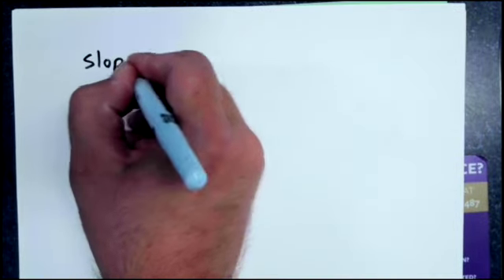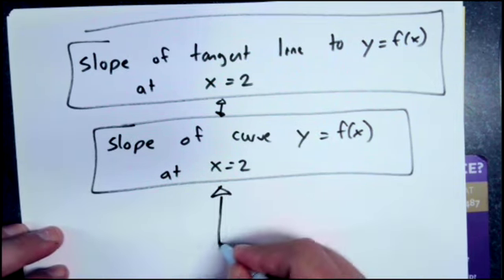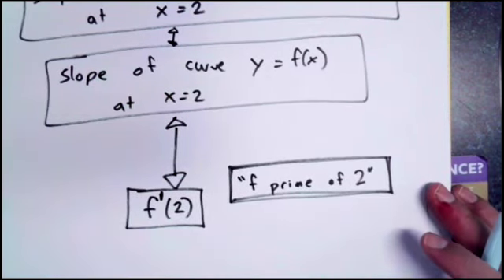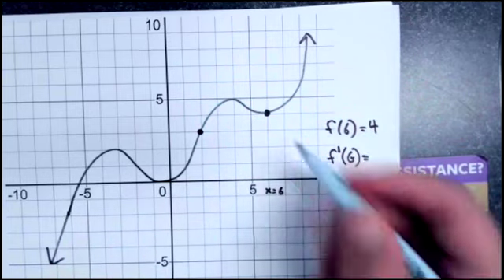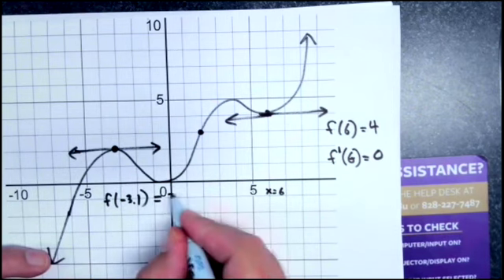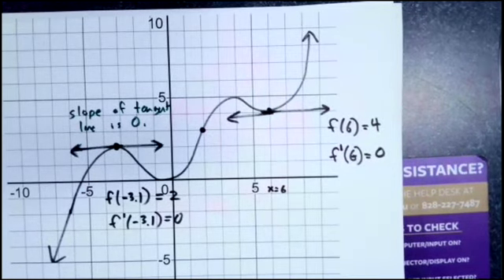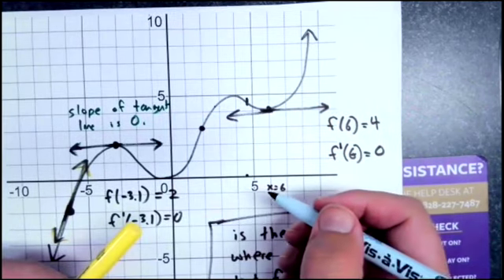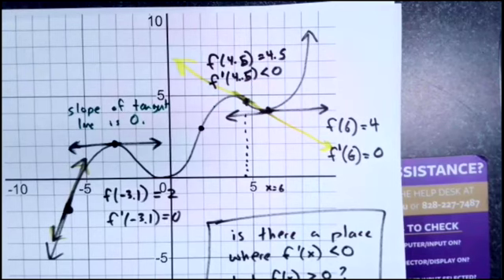The difference between f(x) and f'(x), visually.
It's very important to think about the differences between f(x) and f'(x). One way to see this is visual: f(x) gives the height of the function, while f'(x) gives the slope.